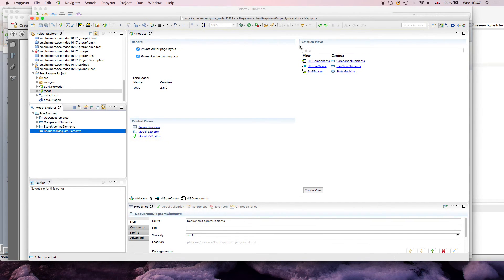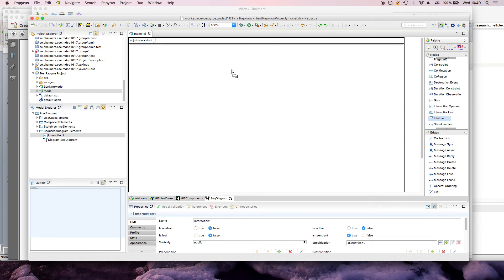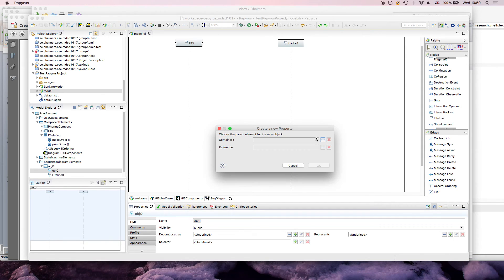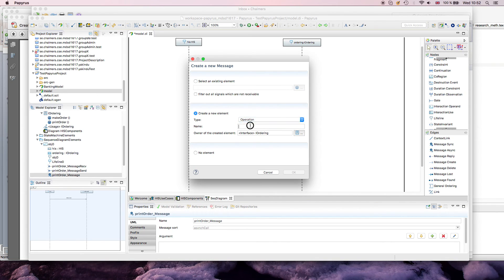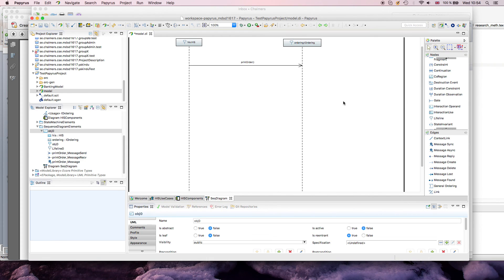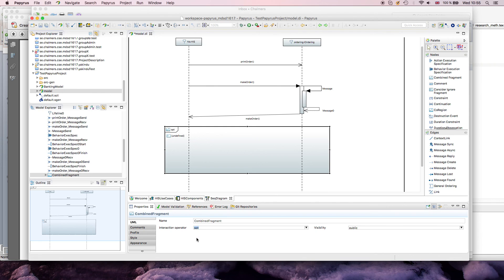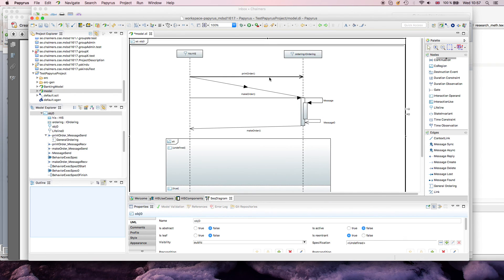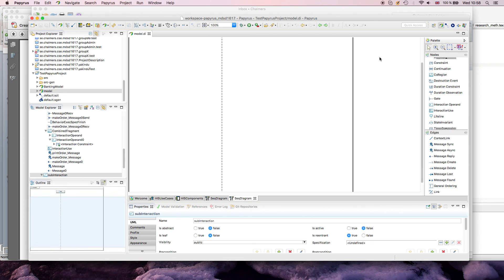Papyrus 2.0: Sequence diagrams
A short introduction of how to draw sequence diagrams in Papyrus.